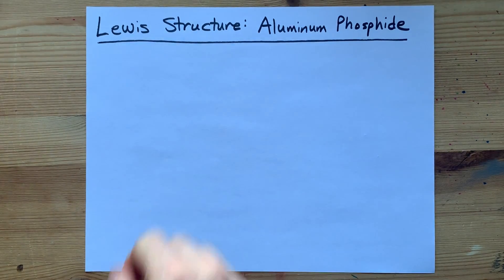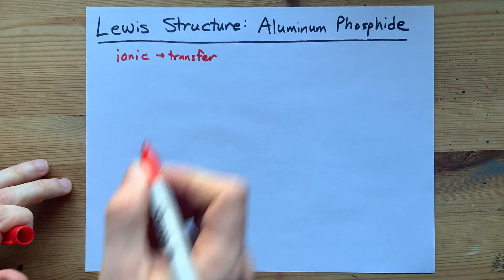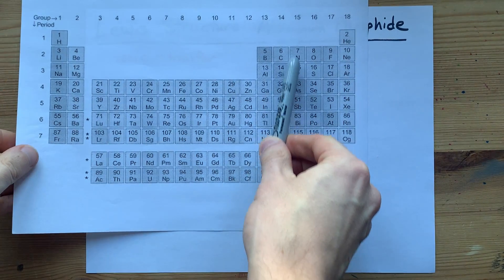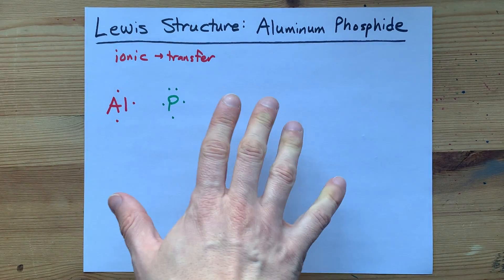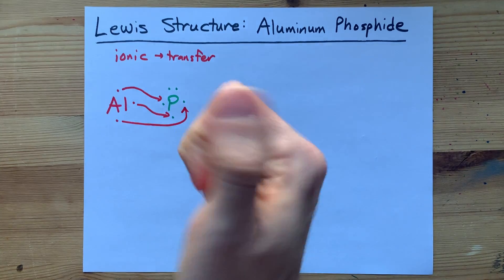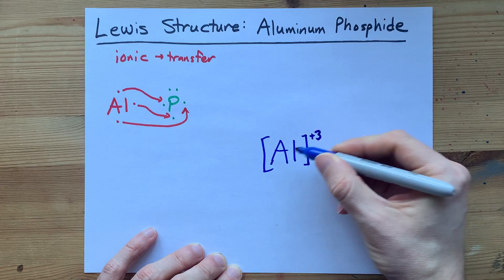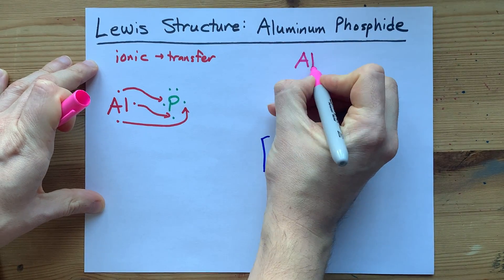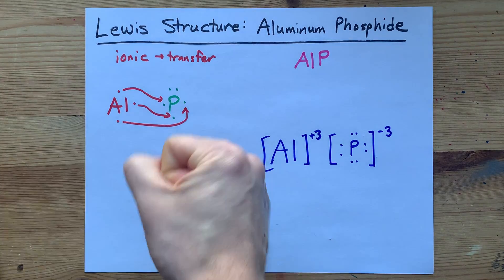Lewis Structure of AlP, Aluminum Phosphide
One aluminum brings three electrons in its outer shell, which it will give away.
One phosphorus atom brings five electrons in its outer shell, which means it requires exactly three more electrons to have a stable octet.
This means ONE aluminum will give away its three electrons to ONE phosphorus atom, and the formula unit made will be AlP, aluminum phosphide.